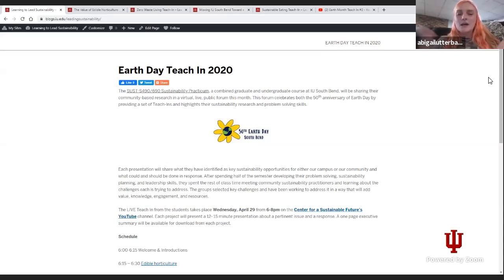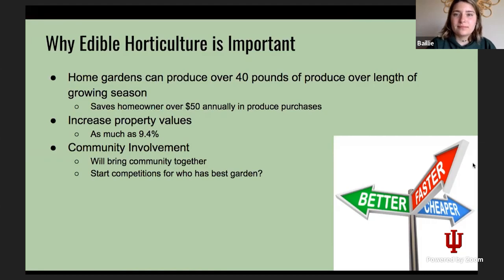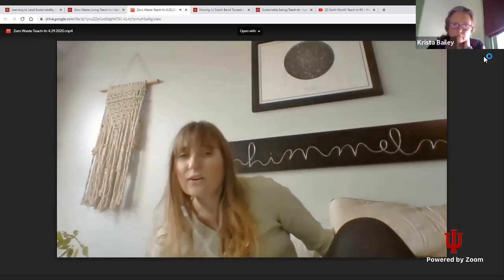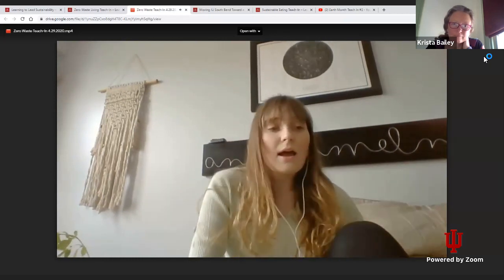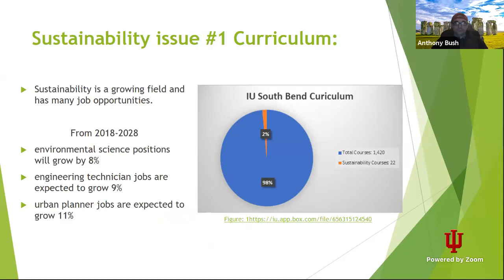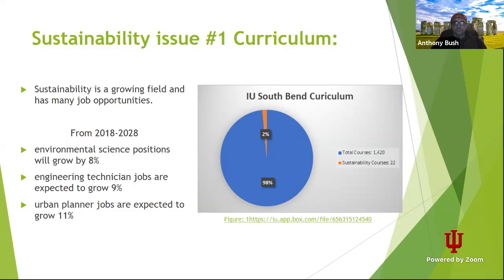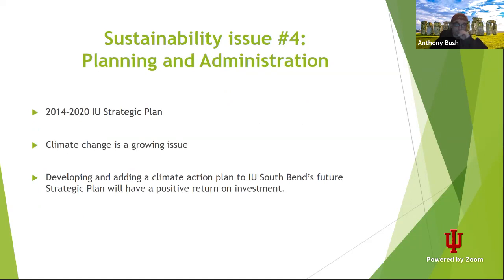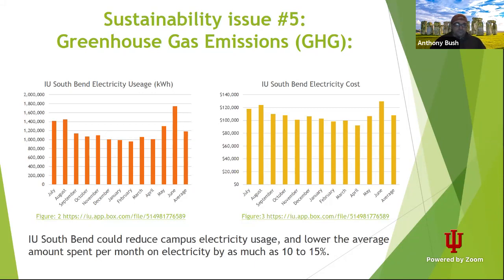Earth Month Teach In #2